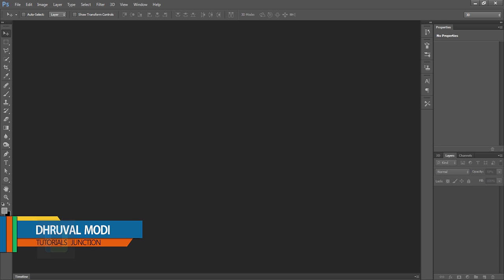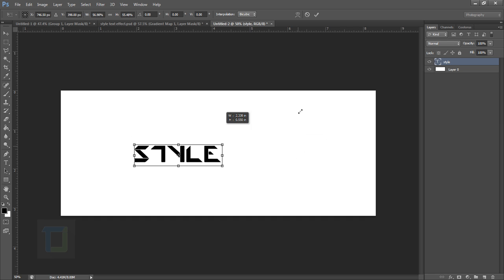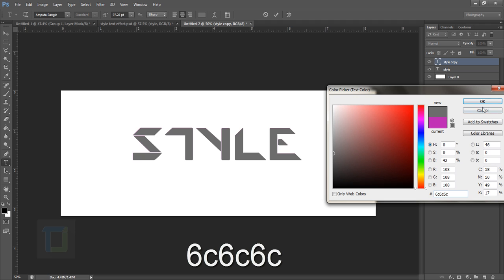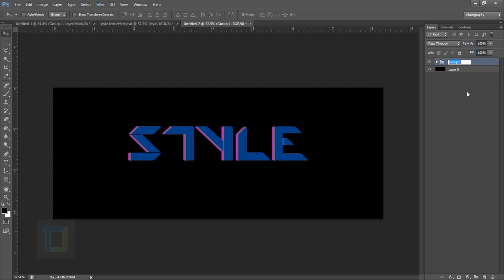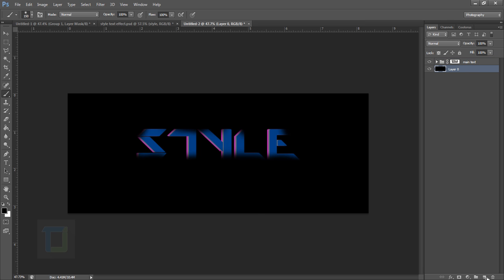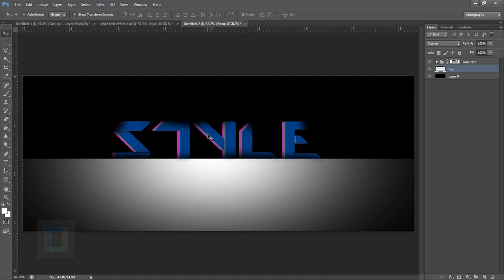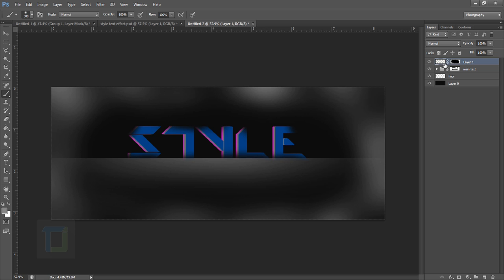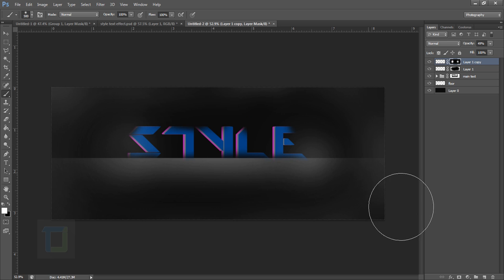sharp glowing text effect | photoshop text tutorials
This text effects tutorial is pretty simple and beginners can also follow this.

And if you do create any text effect after watching this video, share it on our facebook page.

First of all we will start by creating a new document and then type whatever you want, then duplicate the text and change the colors and do it twice so that text looks thick and give illusion of depth without using 3d and its fast too.

Then i will show you a method to create a ground for your text because only text dosent look good, it needs to stand somewhere or float somewhere but it has to do something. And creating a ground is really simple thing it dose not even take very long time.

After that we will make text look shiny just by using a white round brush and a blending mode and in this part there are gonna be a lot of groups so it might get a little confusing, so in that case watch it again and you ll get it. And using the same method we will create shiny borders too.

Adding the fog is also very important part of this video and you can do it just by using a single file and a blending mode, and by using it properly you can create great mood for your over all image and then some adjustment layer so we can colorgread this text and make look even more funky and cool.

one advise would be that use opacity a lot in following this tutorial because when you use a lot of copy of mask , the image might look too much bright so you can control that by using opacity.